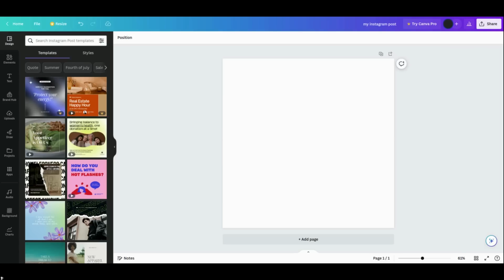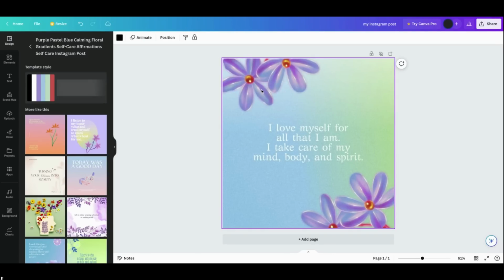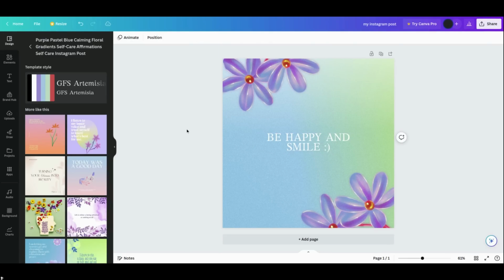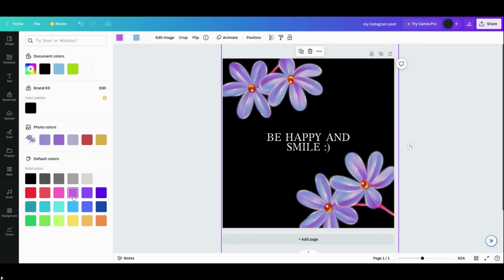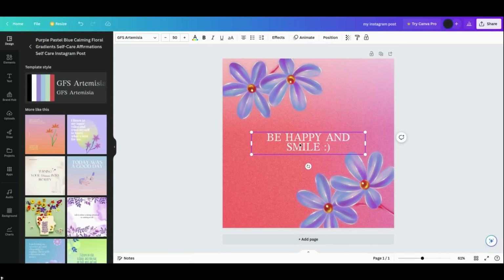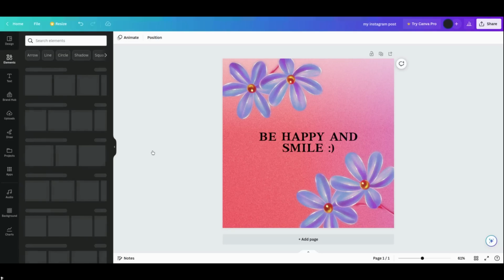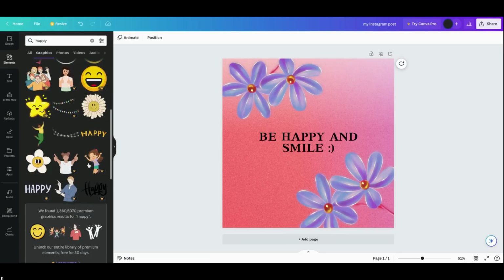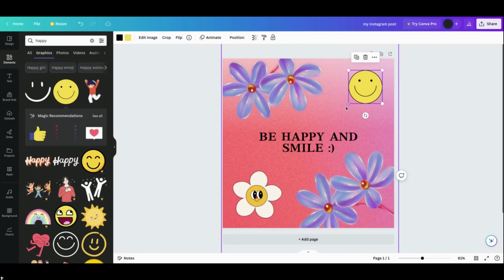How to make a instagram post using Canva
In this video i will show you How to make a instagram post using Canva.